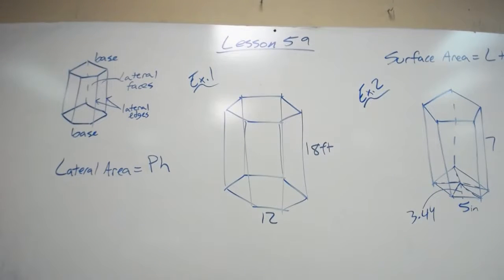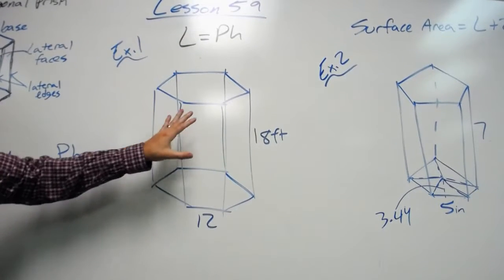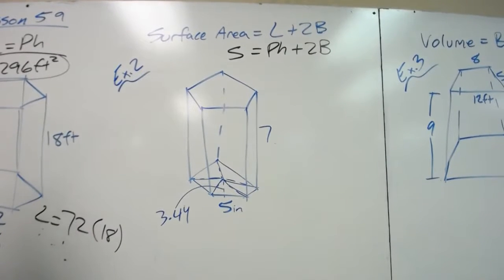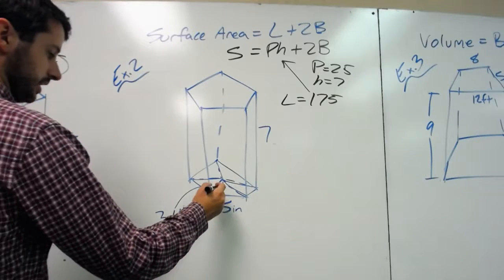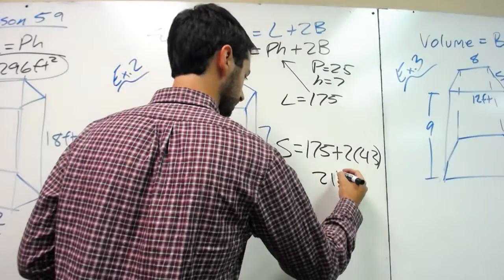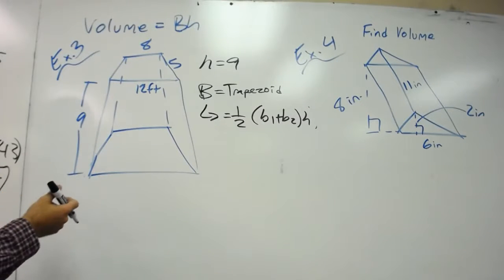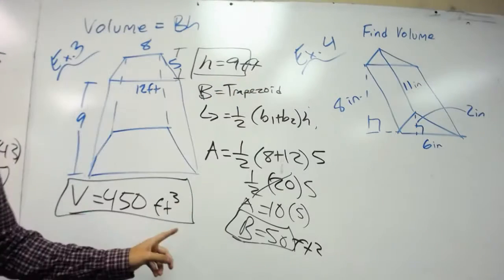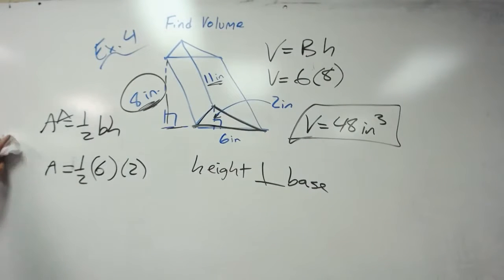Geometry Lesson 59: Lateral Area, Surface Area, & Volume